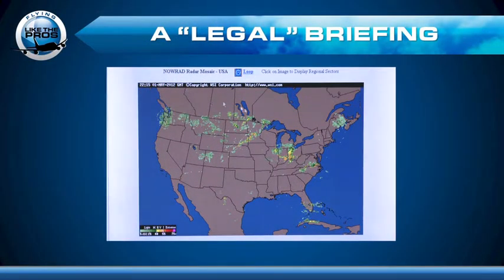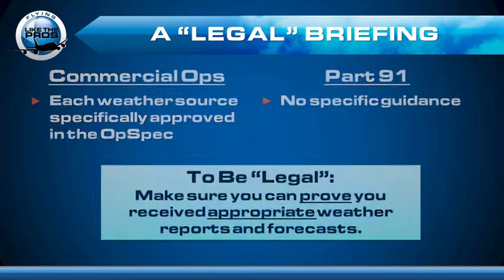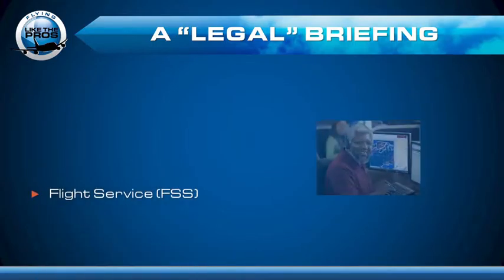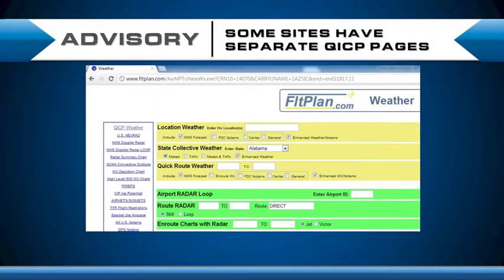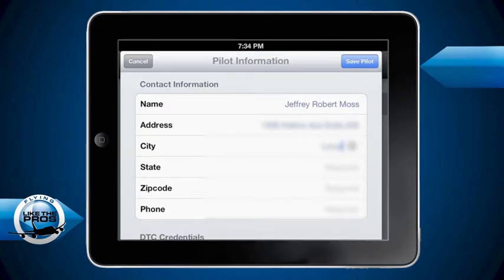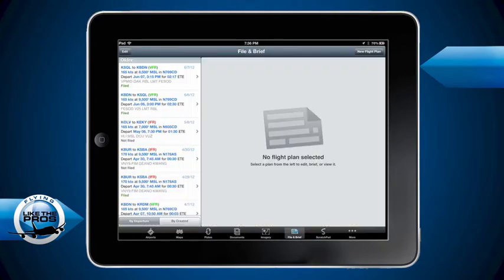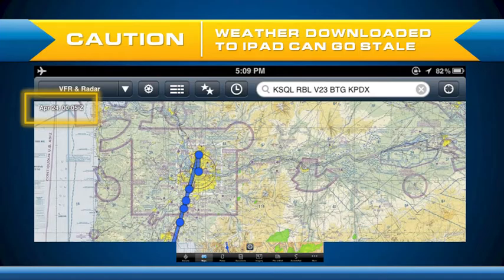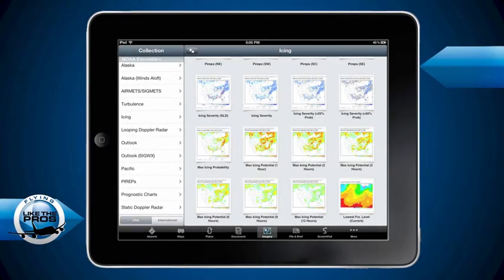iPad Before Flight - A Legal Weather Briefing